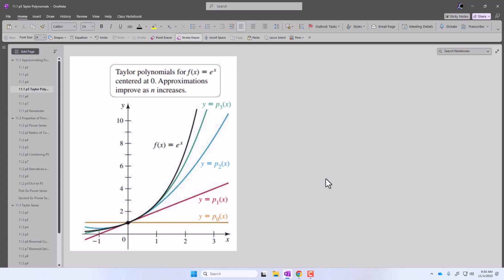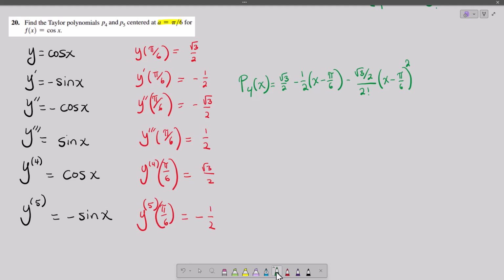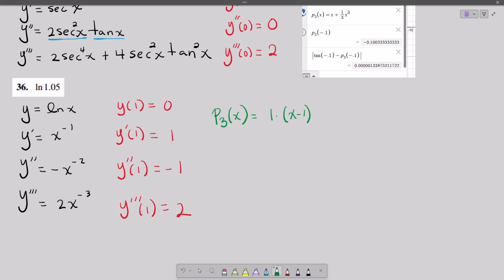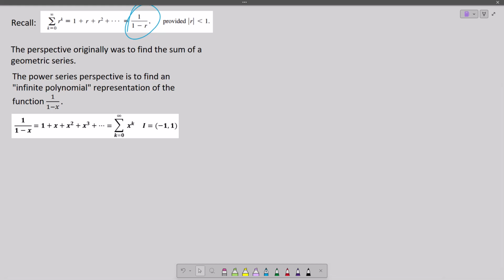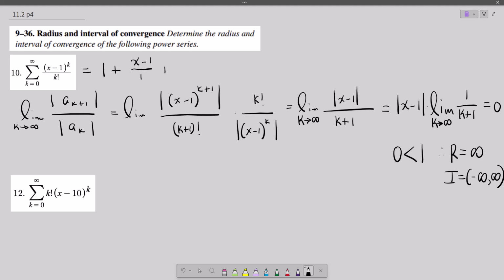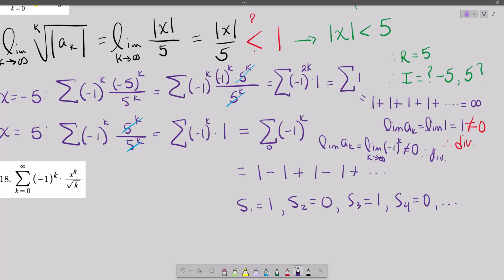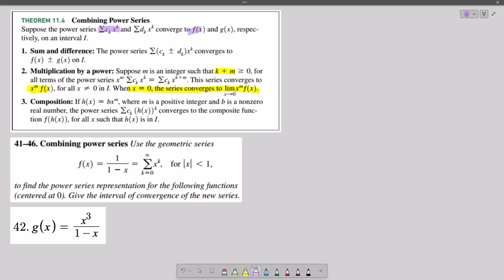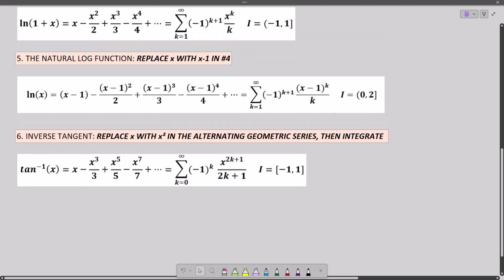Calculus II 11042025 Lecture 21